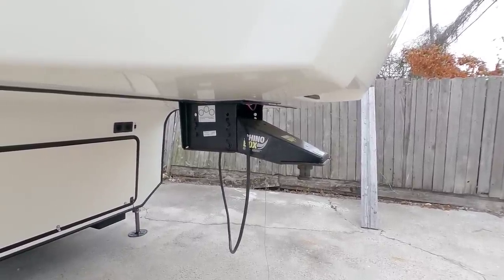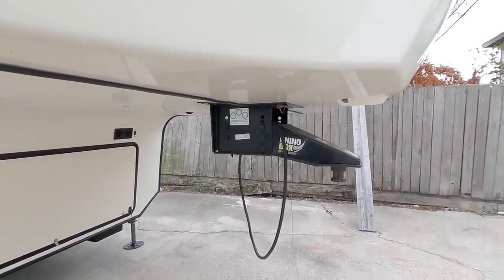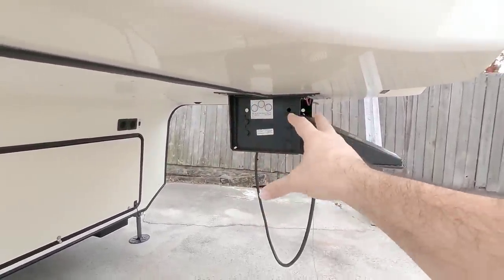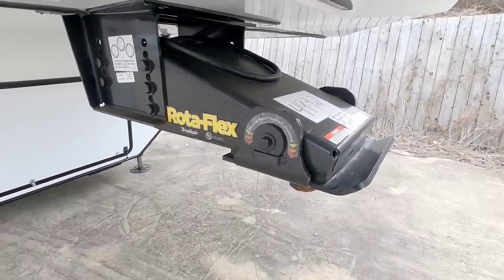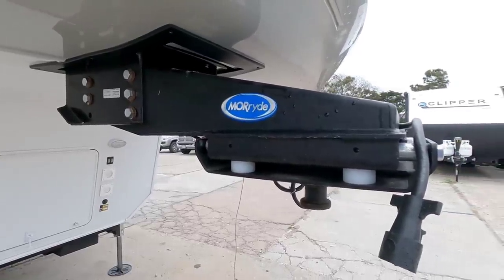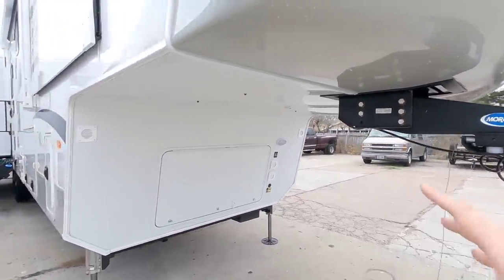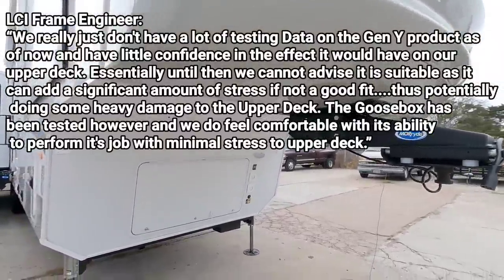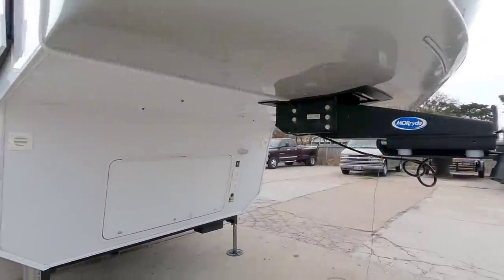Fifth Wheel Pinbox vs Gooseneck Replacements. Understanding LCI's issues with some!